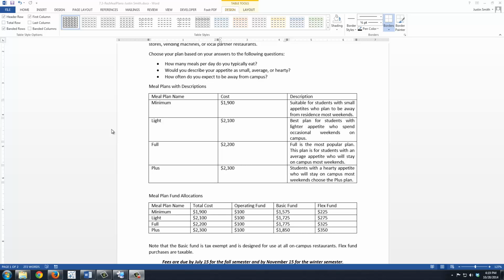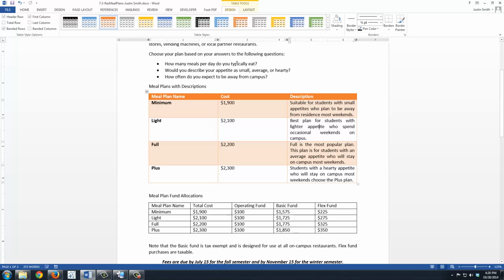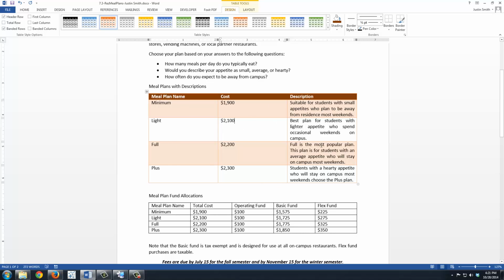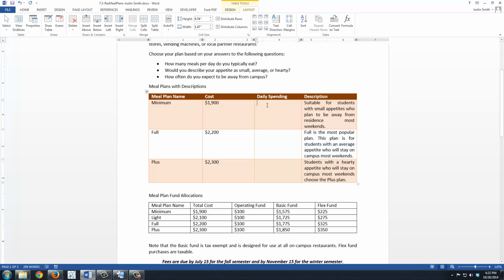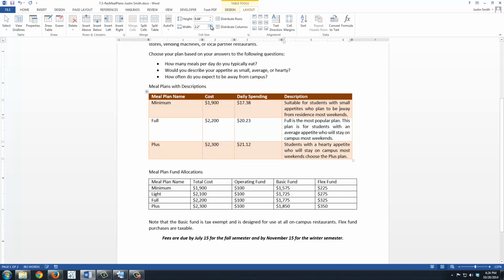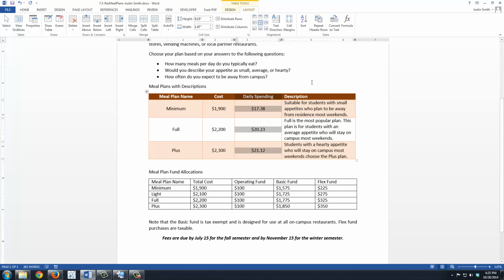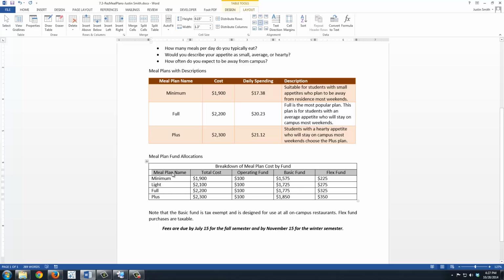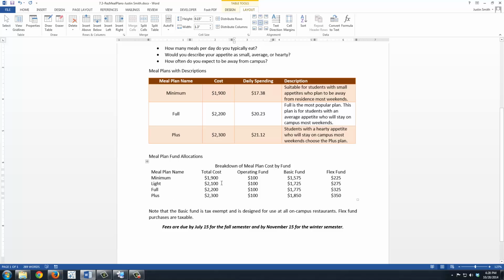Chapter Seven Formatting and Modifying a Table